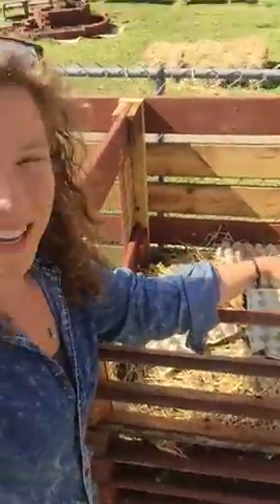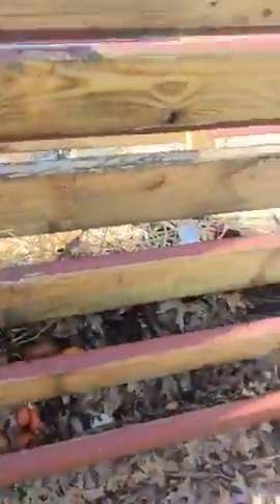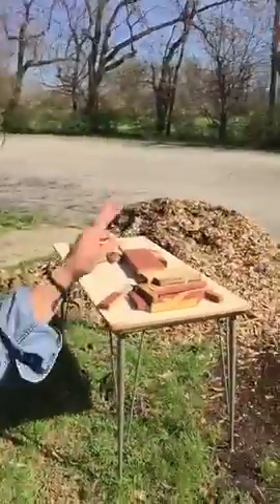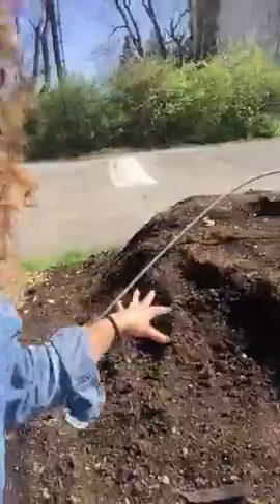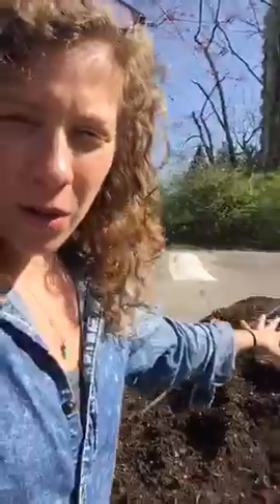JOFEE Compost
Jewish Outdoor, Food, and Environmental Education Department (JOFEE) Director Alayna Altman shares information about the JCC compost!

For more information on any of our programs and events, or to learn how you can make a difference with JOFEE